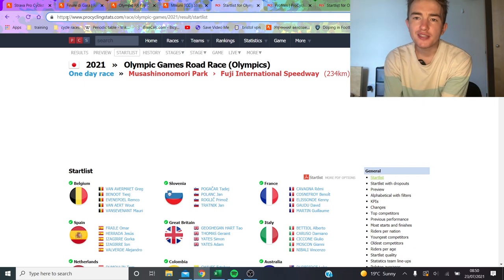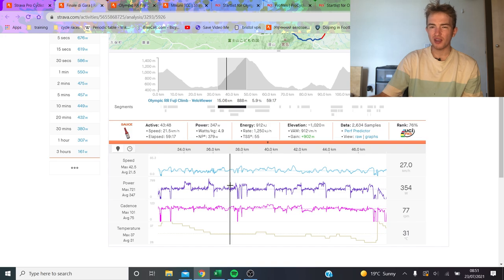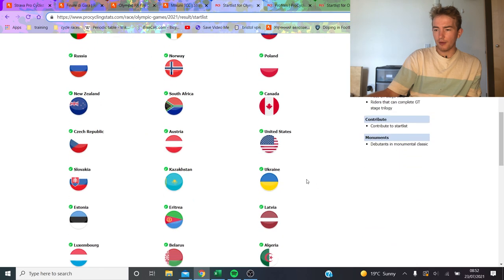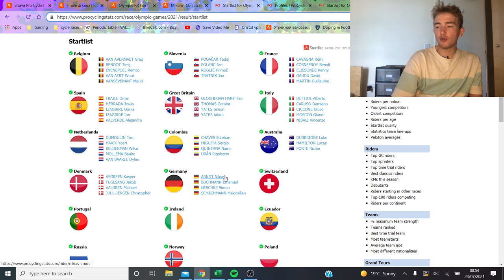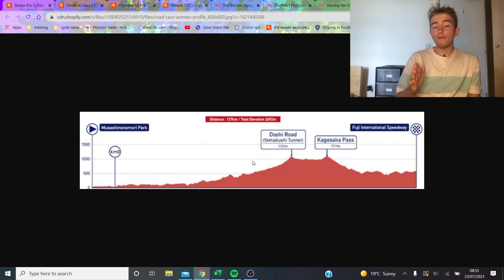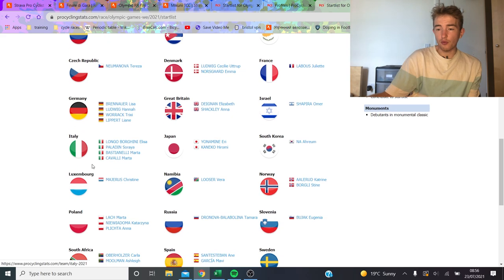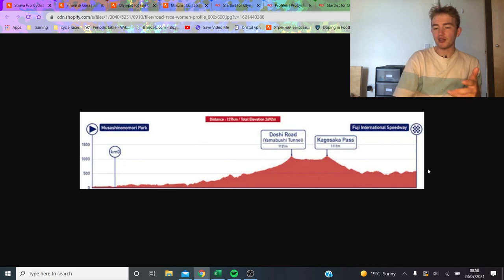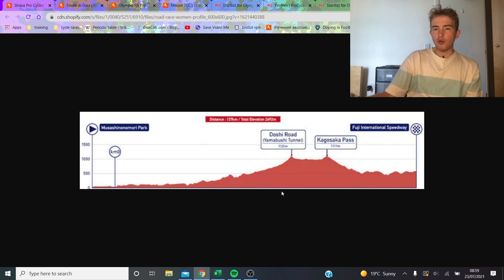Who is going to WIN GOLD?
The Olympic Road Races are on Saturday for the men and Sunday for the women with a hilly parcours for both men and women who will take the win and the gold medal in the 2021 Tokyo Olympics